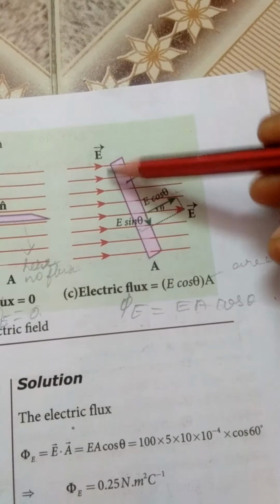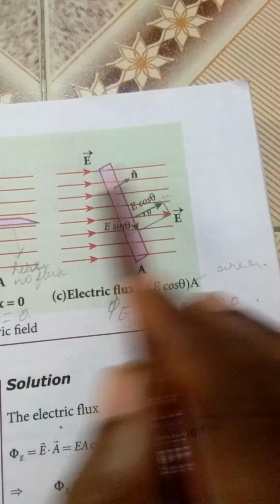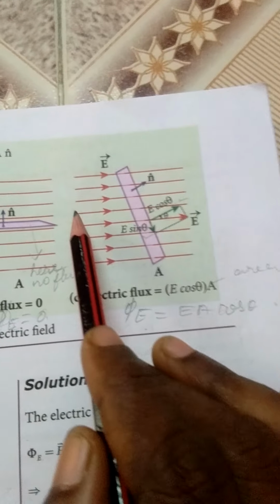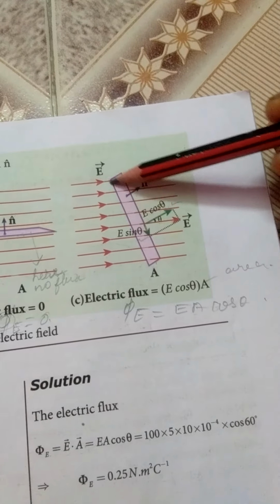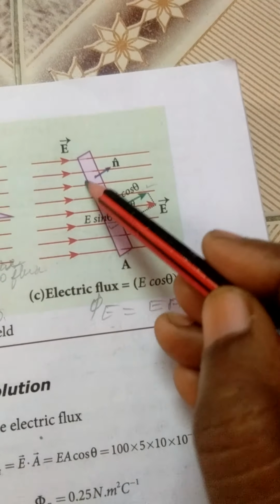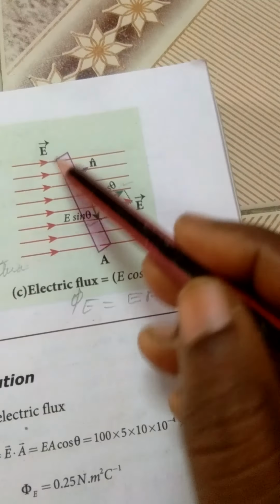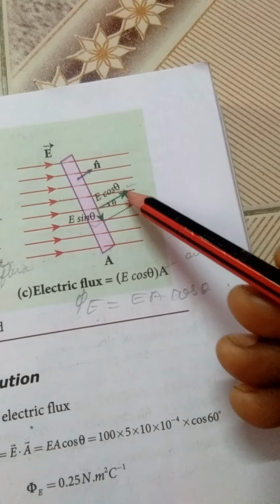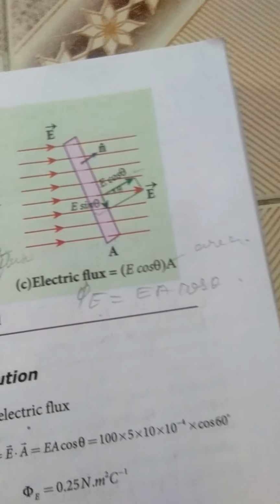11th physics internal portion